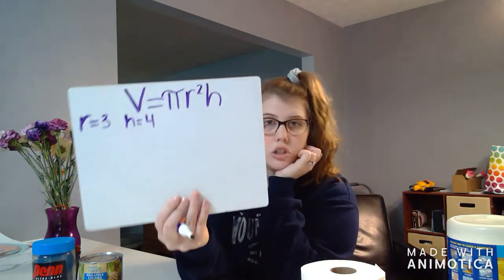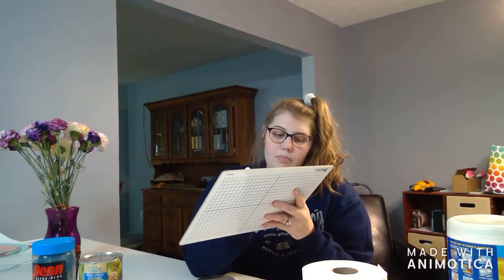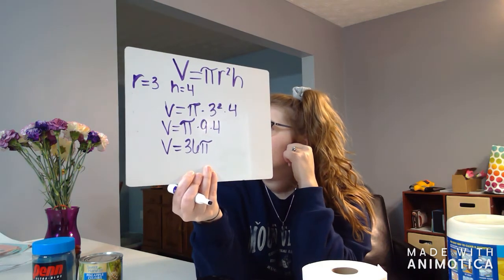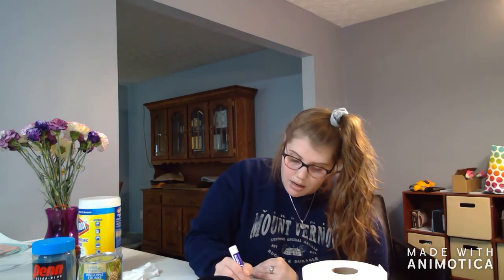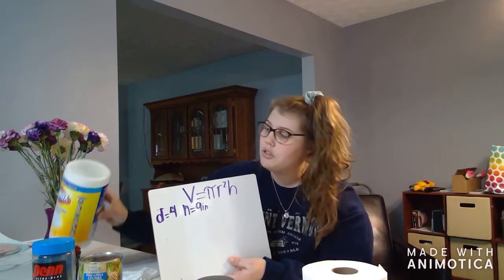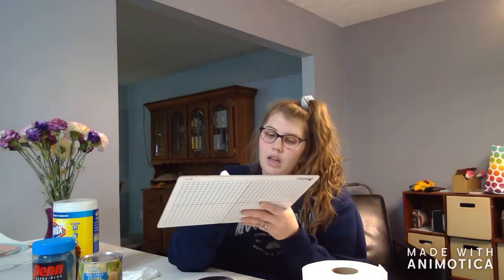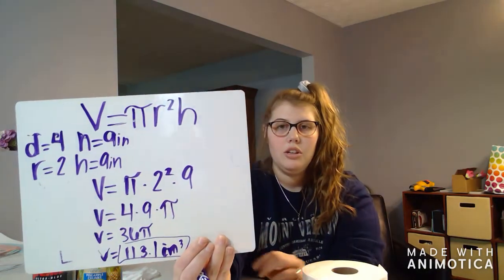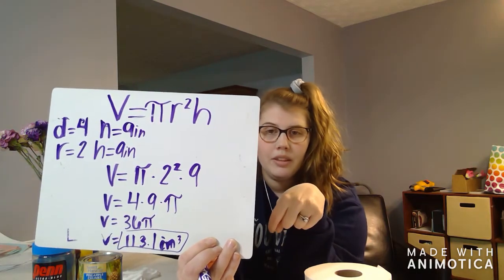Volume of Cylinders with Mrs.Boffice